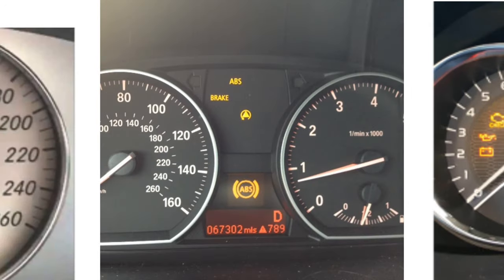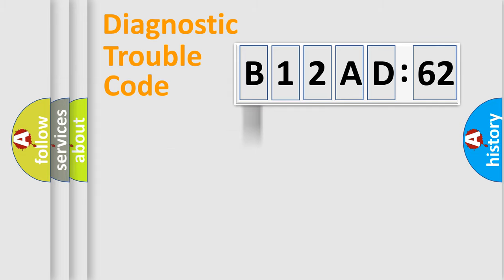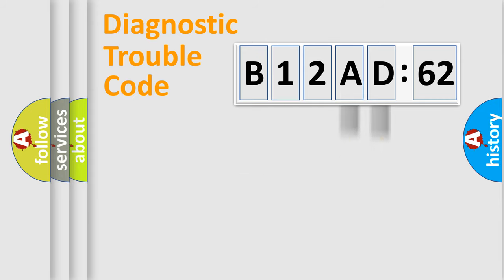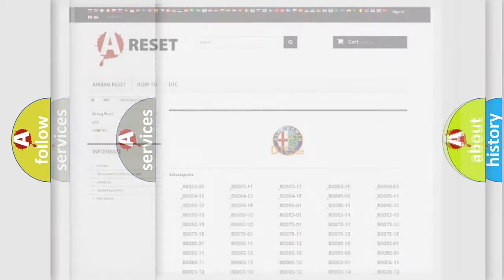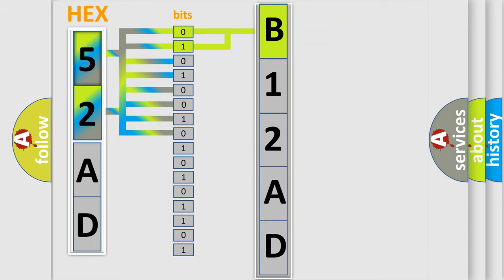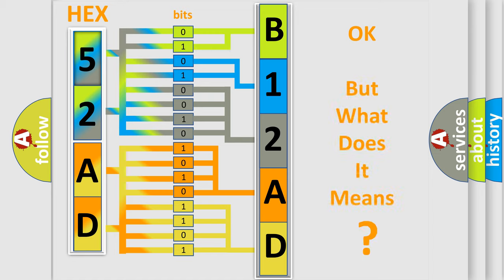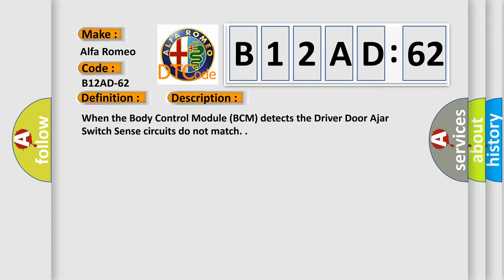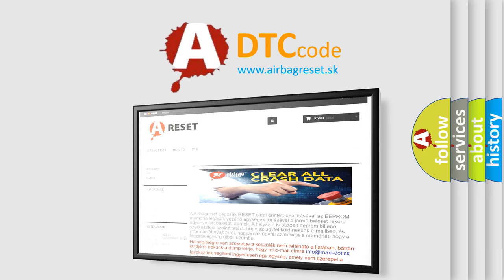DTC Alfa-Romeo B12AD-62 Short Explanation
Contents:
0:21 Basic DTC analysis according to OBD2 protocol standard.
1:48 Insight into programming
2:58 A diagnostically understandable description of the Diagnostic Trouble Code
3:05 Basic error definition

Make:
Alfa Romeo
Code:
B12AD-62
Definition:
Driver Door Ajar Switch-Signal Compare Failure
Description:
When the Body Control Module (BCM) detects the Driver Door Ajar Switch Sense circuits do not match.